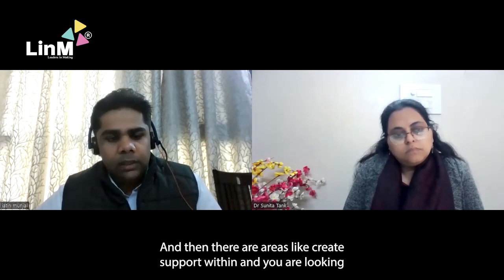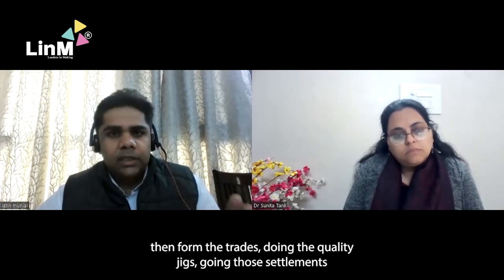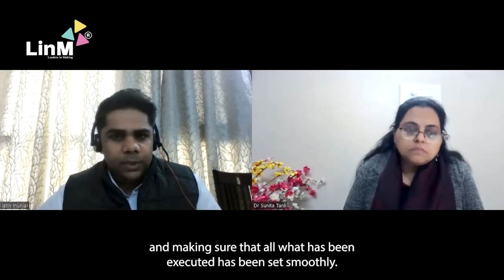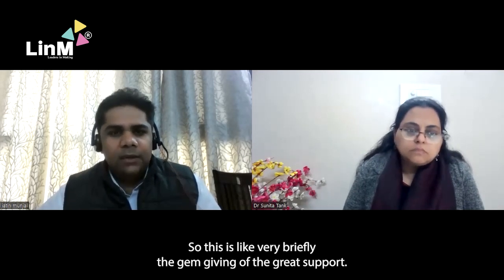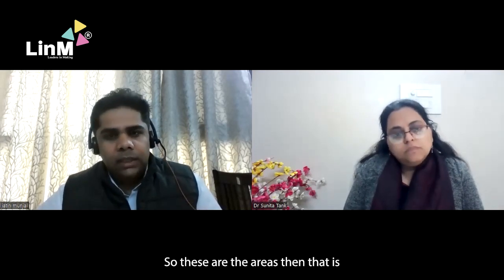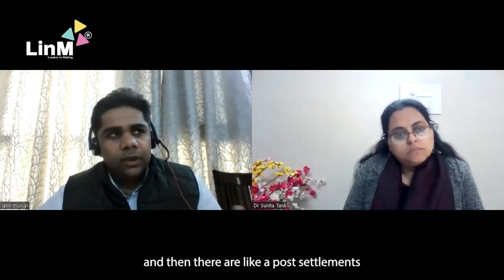Unlocking Success in Finance: Top Jobs, Careers, and Fields with Impressive Salaries | LINM